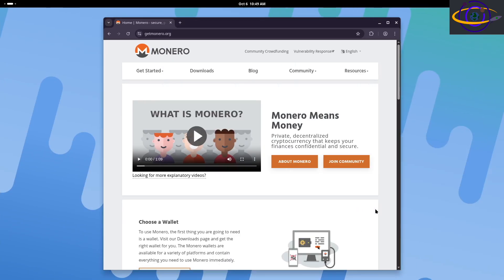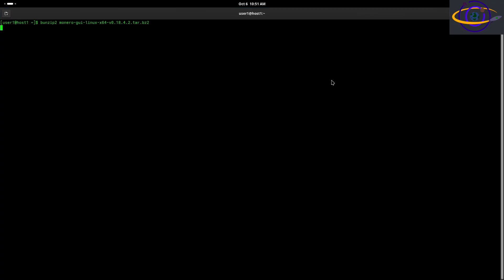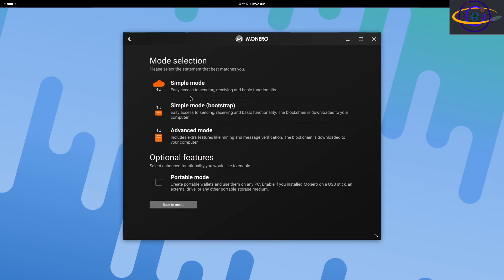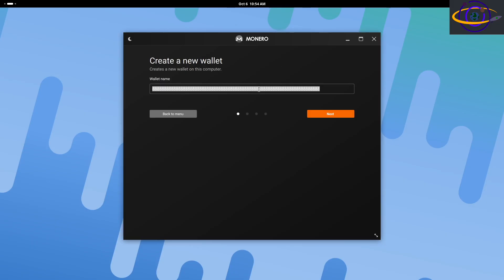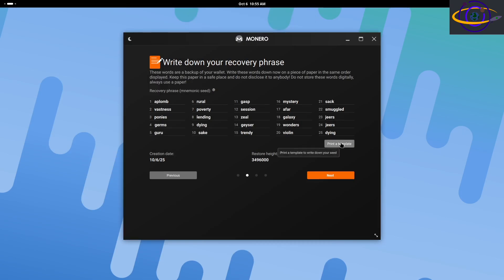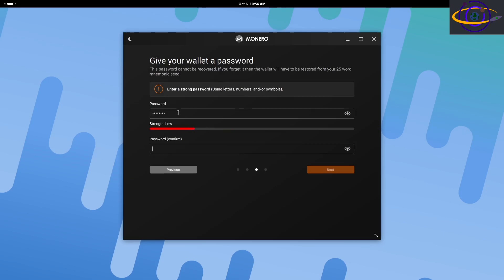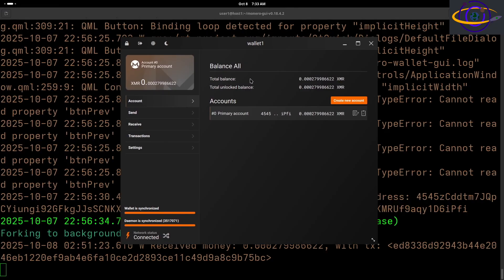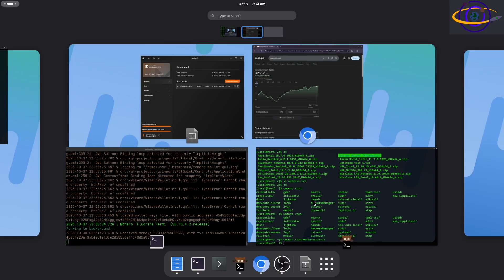Monero GUI Wallet - Linux